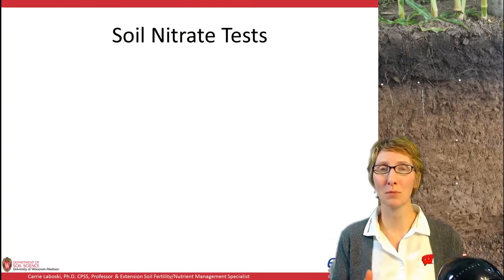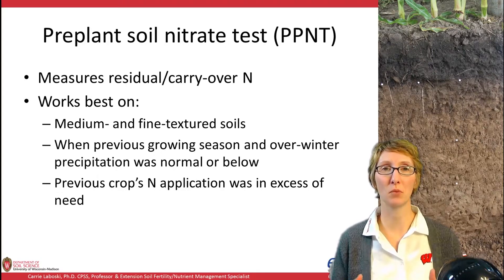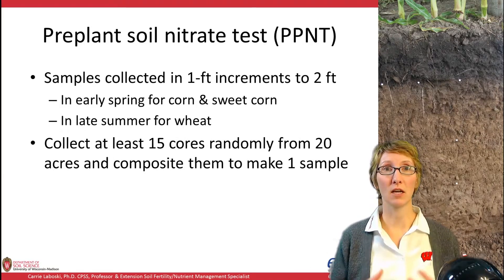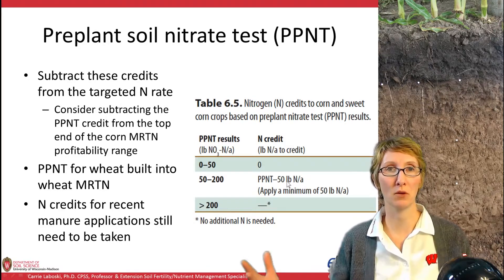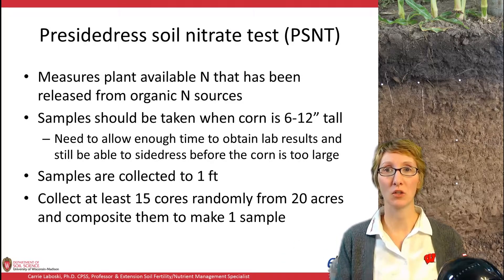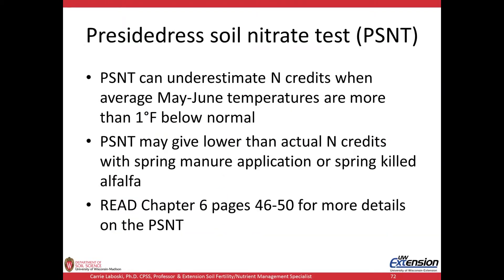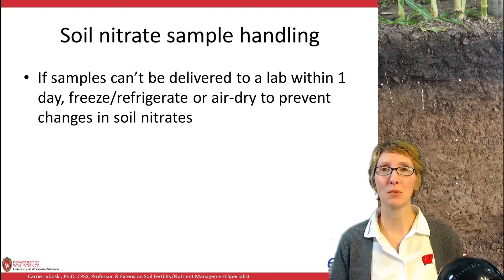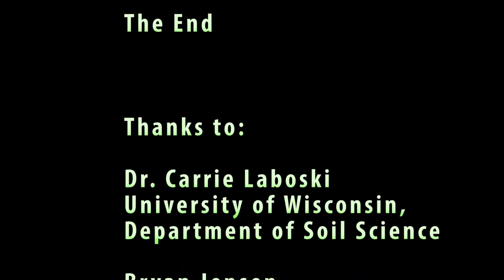Nitrogen Management, part 4/4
Pre-sidedress Nitrogen Test (PSNT) and Preplant soil tests are discuss in this video.

Nutrient Application Guidelines for Field, Vegetable, and Fruit Crops in Wisconsin

Carrie Laboski, University of Wisconsin-Madison professor and UW-Extension soil scientist